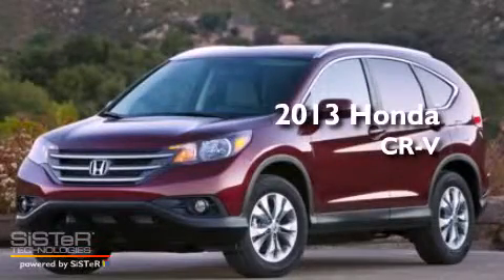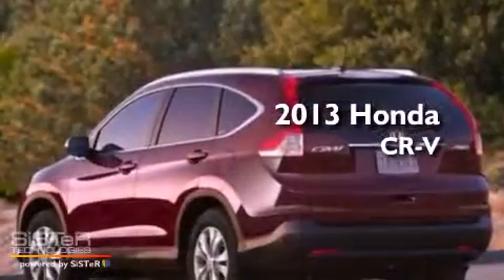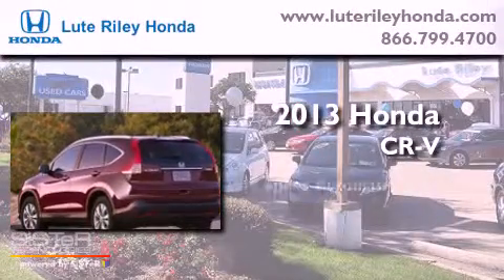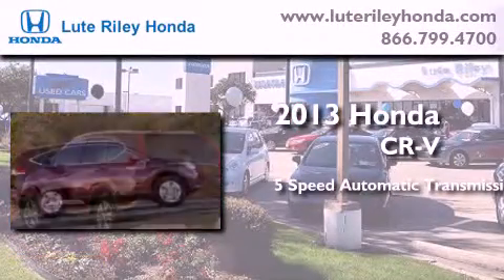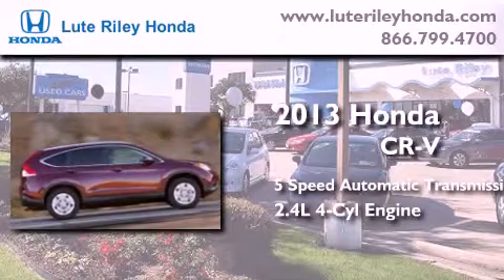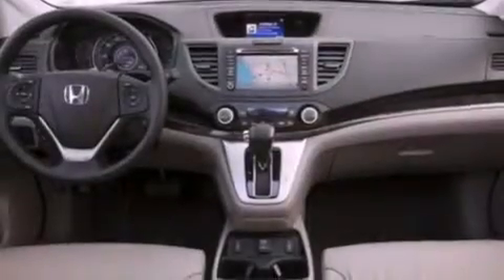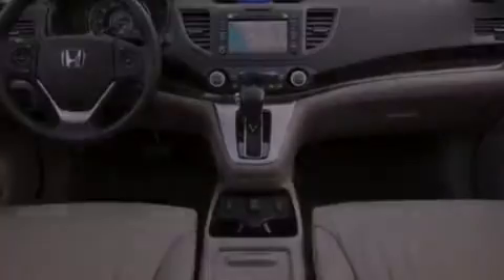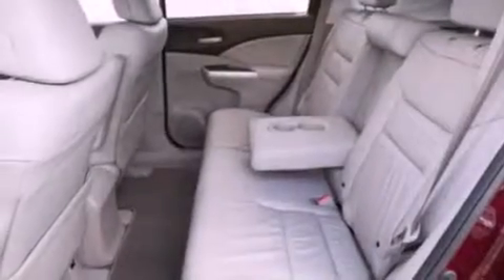2013 Honda CR-V Richardson TX 75080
Year : 2013
 Make : Honda
 Model : CR-V
 Engine : 2.4L I-4 cyl
 Trans . : 5-Speed Automatic
 Exterior : Polished Metal Metallic

 Interior : Gray

 2013 Honda CR-V Richardson TX